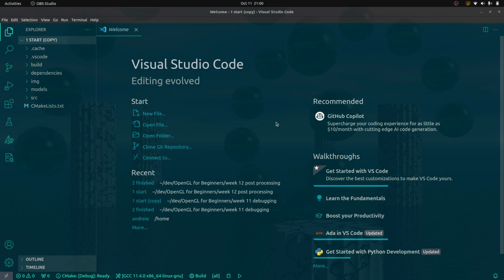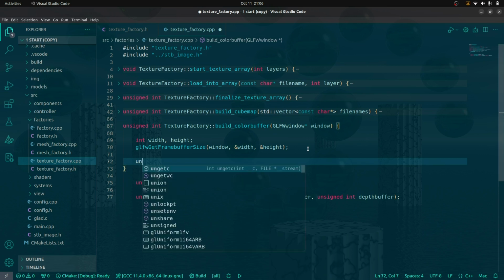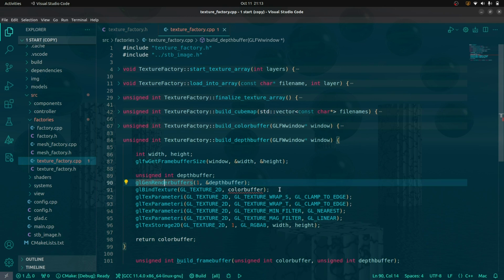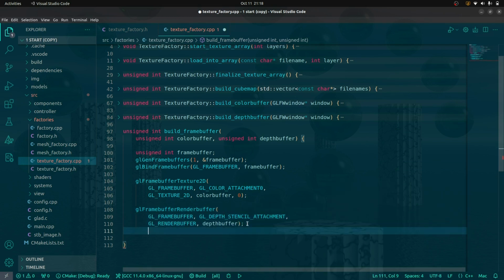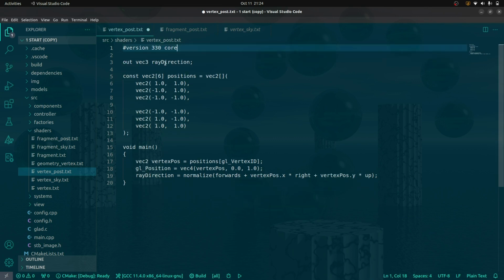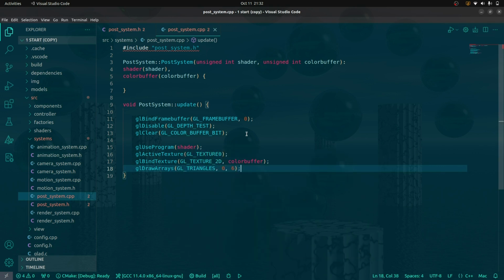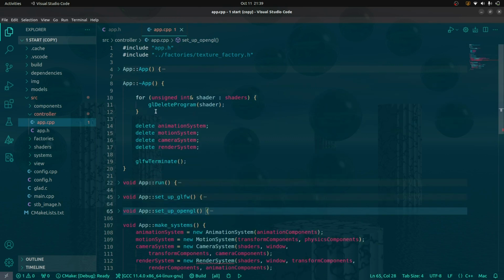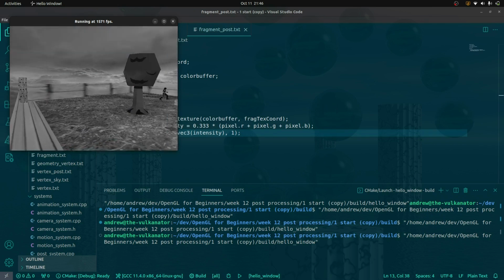OpenGL with C++ 12: Post Processing